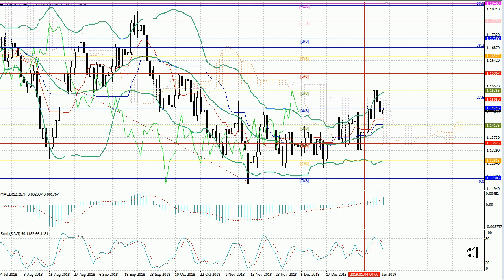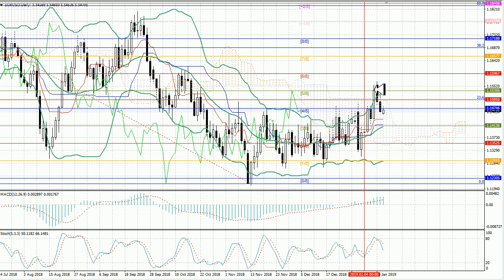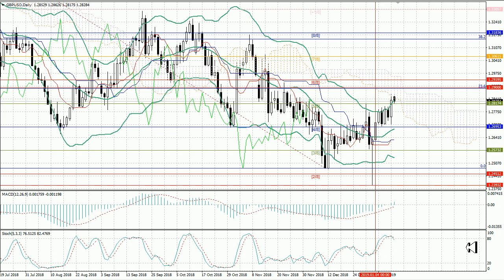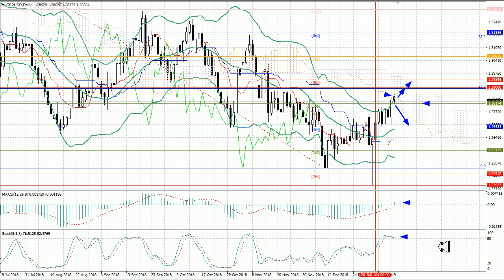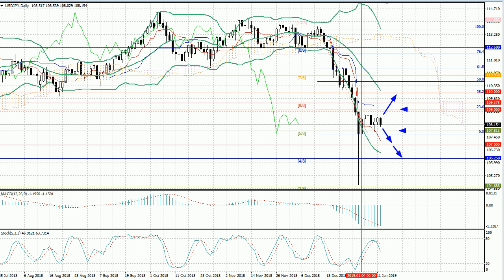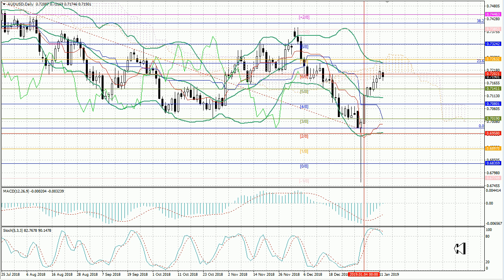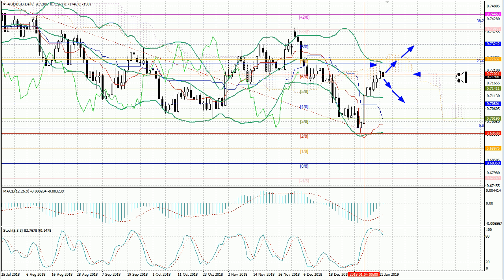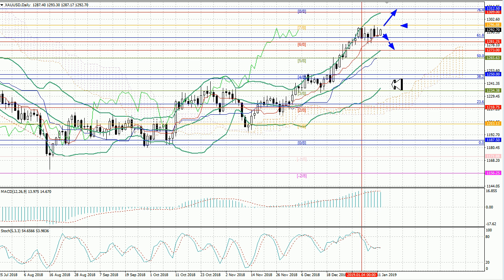Weekly Forex forecast 14-18.01.2019: EUR/USD, GBP/USD, USD/JPY, AUD/USD, Gold